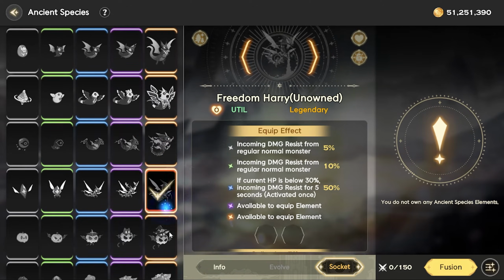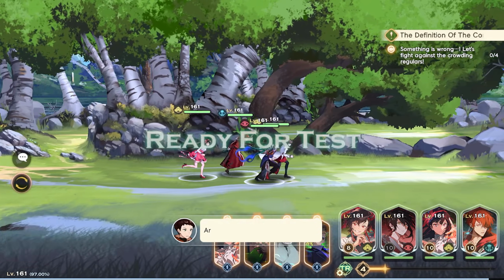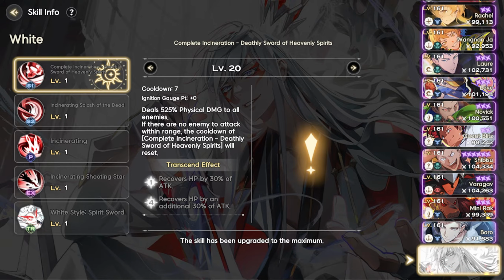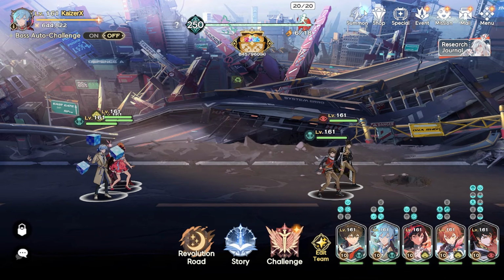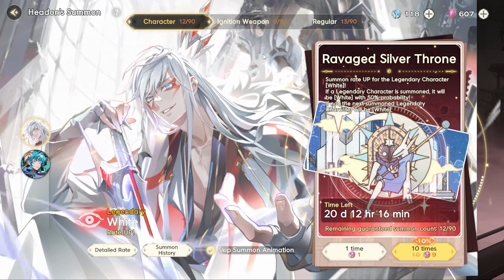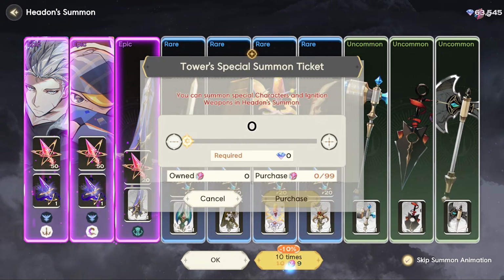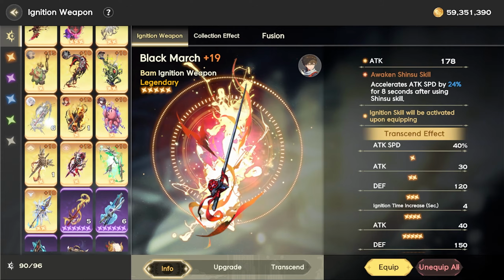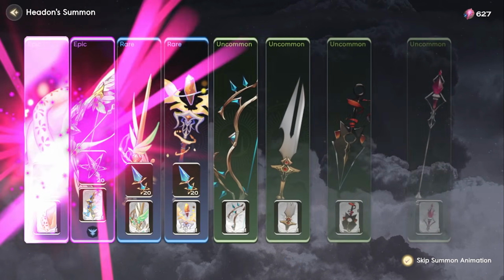White T6 | Tower of God: Great Journey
Insane for Global to get this right now and this will be the biggest video so far.

Timestamps
Intro 0:00
Overview/Ancient Species/Tower of Challenge 00:21
First Thorn Bam 04:52
White Overview 9:01
Resource Restock 16:14
T6 White Pulls 18:41
T6 White Weapon(Cullinan) Pulls 24:44
T6 White Pulls (2nd) Encore 33:01
Outro 40:50

I currently have a members only discord that is private and not available to the public.